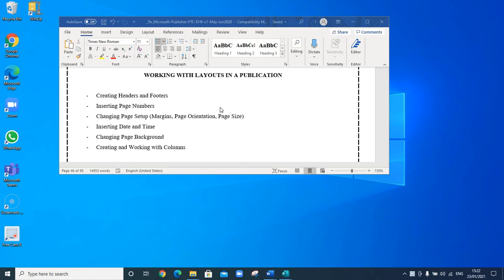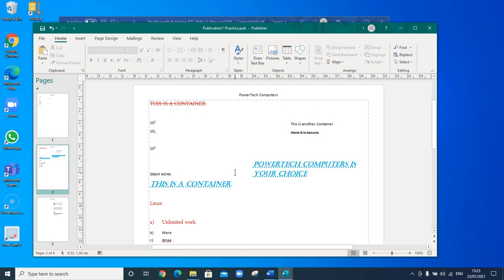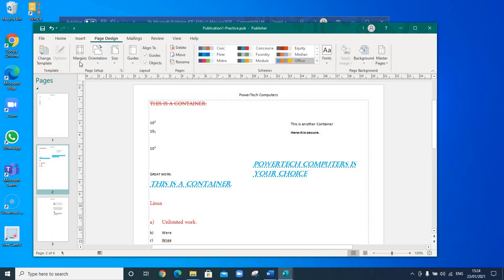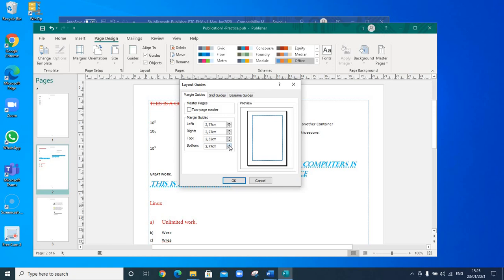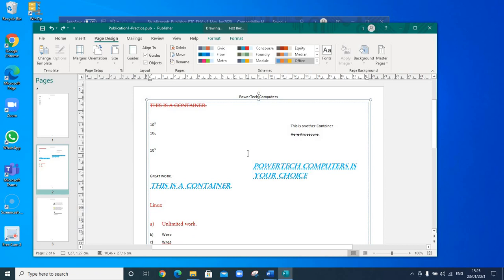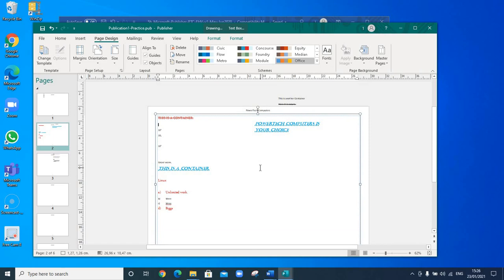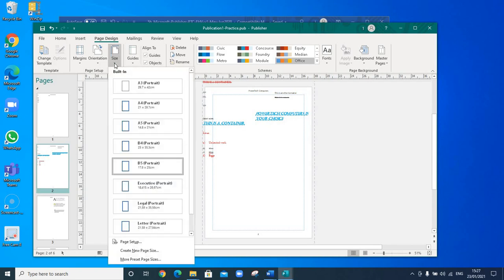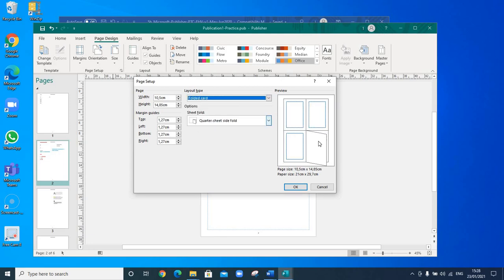MsPublisher Module4 V1 WorkigWithLayouts P2 PageSetu Margins Orientation Size